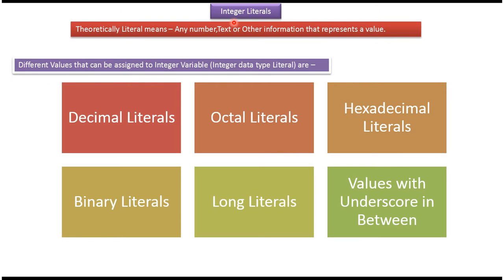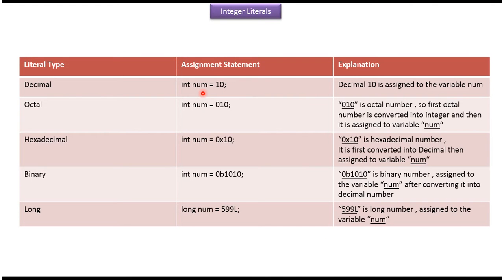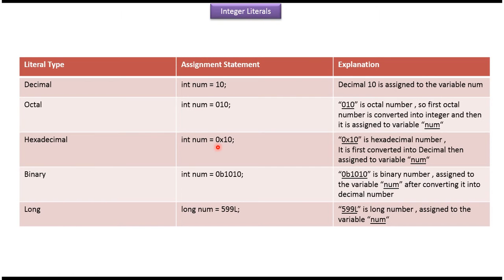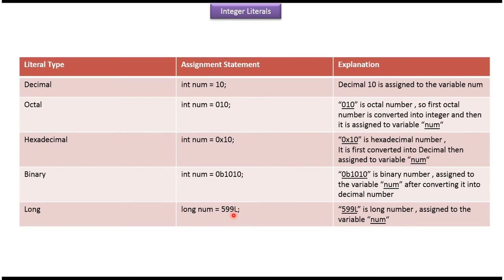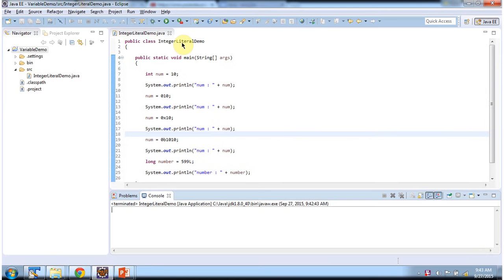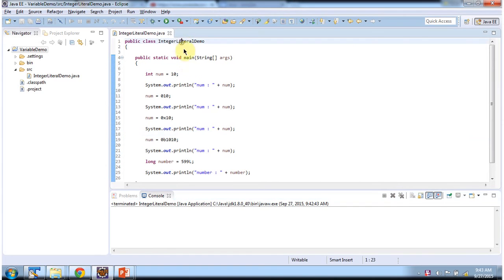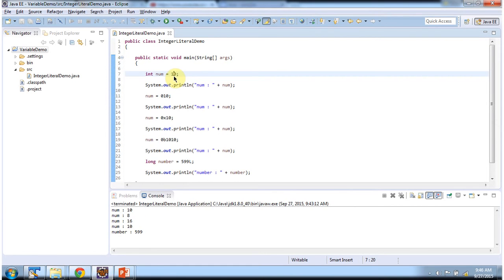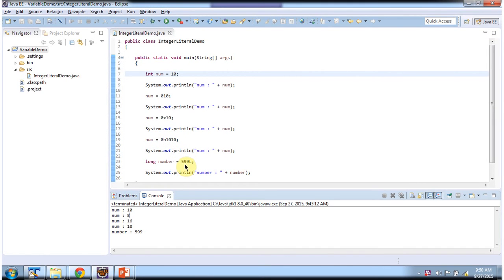Integer Literals in Java: Understanding the Nuances | Java Tutorial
Welcome to our Java tutorial series! In this video, we'll be diving into a fundamental aspect of Java programming: Integer Literals. Integer literals are constant values that represent integers directly in your Java code. Understanding how to work with integer literals is essential for writing efficient and readable Java programs.

In this tutorial, we'll cover the following key points:

1. Understanding Integer Literals: We'll provide a comprehensive explanation of what integer literals are and why they're important in Java programming. You'll learn about the different types of integer literals supported in Java, including decimal, binary, octal, and hexadecimal literals.

2. Exploring Integer Literal Syntax: We'll delve into the syntax of integer literals in Java, discussing how to represent integers using different numerical bases and formats. You'll gain insights into the rules and conventions for writing integer literals in your Java code.

3. Working with Integer Literals: We'll explore practical examples of working with integer literals in Java programs. You'll see how to initialize integer variables using literals, perform arithmetic operations with integer literals, and use integer literals in control flow statements and expressions.

4. Best Practices and Common Pitfalls: We'll discuss best practices for using integer literals effectively in your Java code. You'll learn how to choose appropriate numerical bases and formats for integer literals, avoid common pitfalls such as integer overflow, and improve code readability and maintainability using named constants.

Whether you're a beginner learning Java programming or an experienced developer looking to deepen your understanding of Java fundamentals, this tutorial is designed to provide you with a solid foundation in integer literals and their role in Java development.

Integer Literals in Java | Java Tutorial